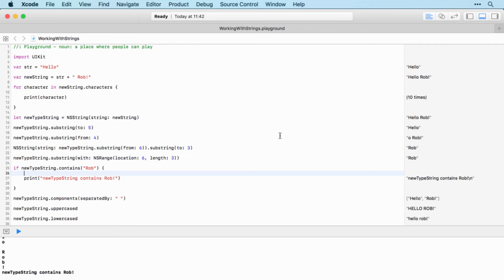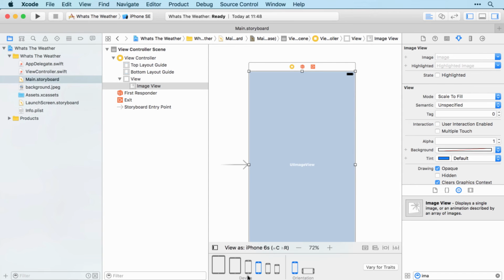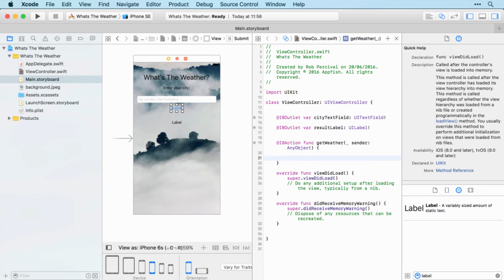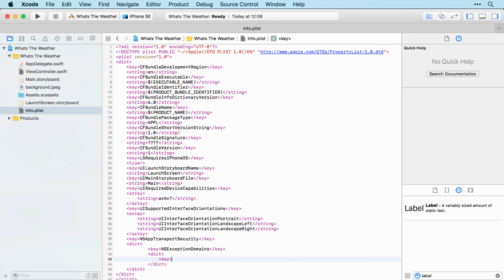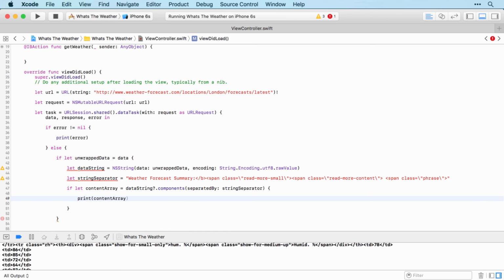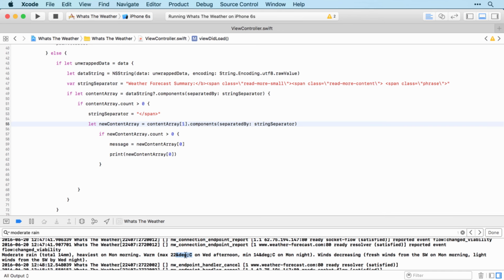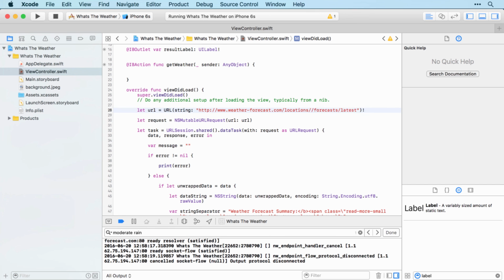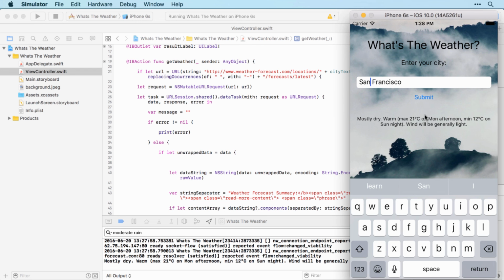apple 067 App Whats The Weather